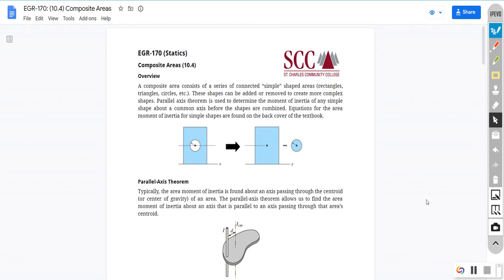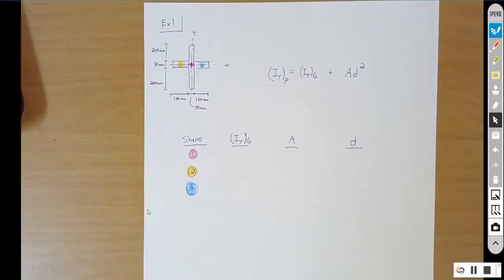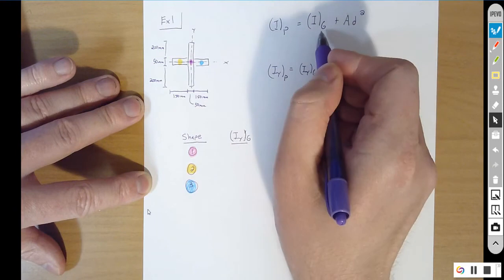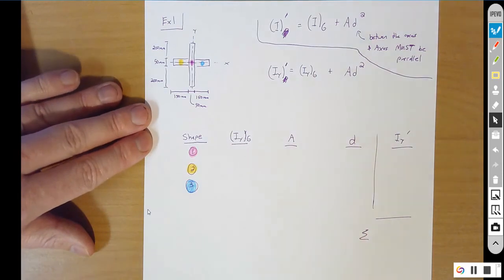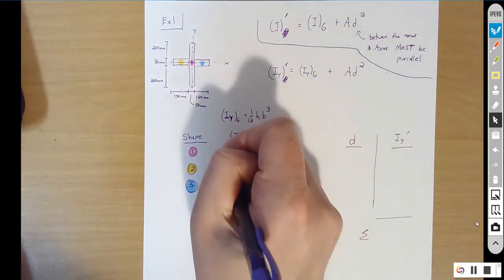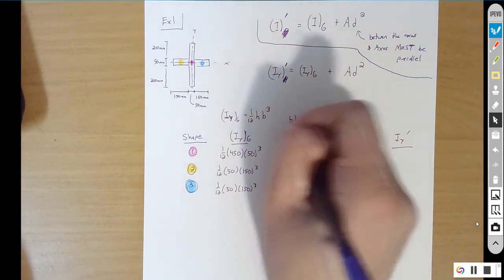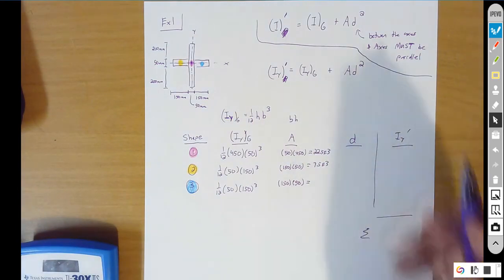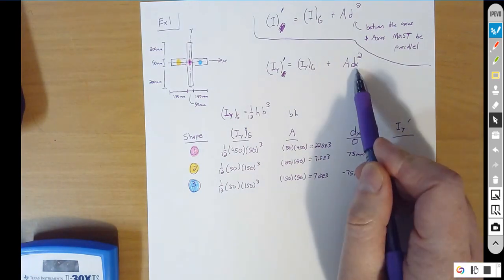EGR-170: Section 10.4, Example #1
This video demonstrates how to set up a table to help solve for the area moment of inertia for a composite body.